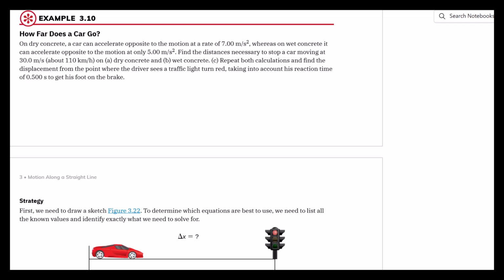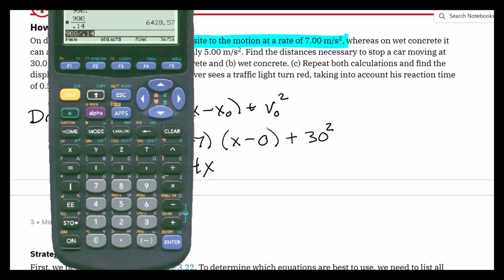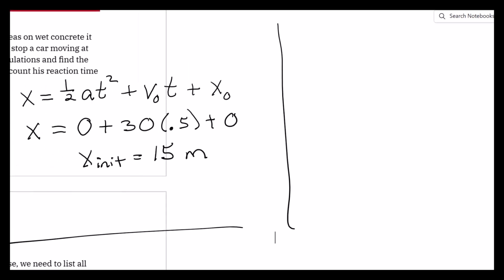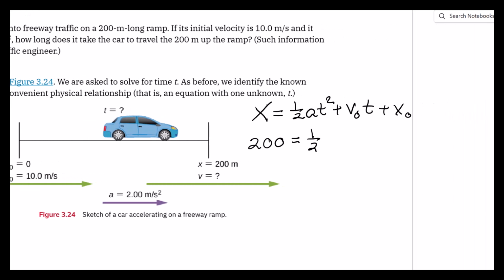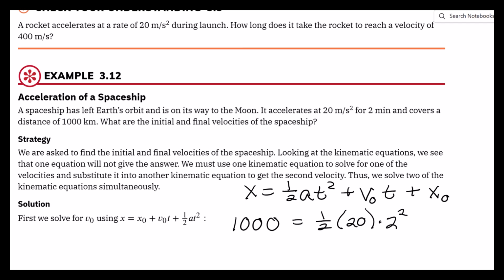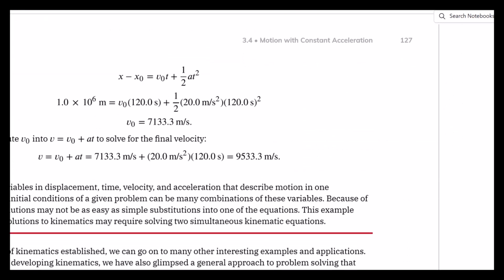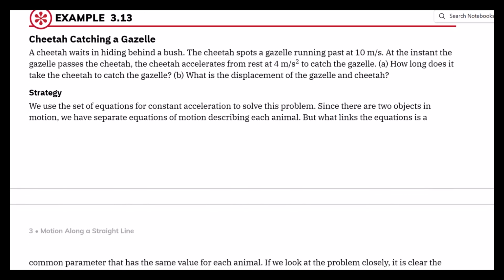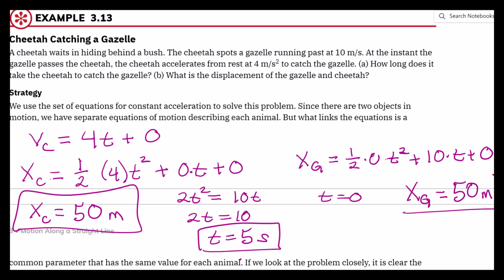OpenStax University Physics 3.4 Examples